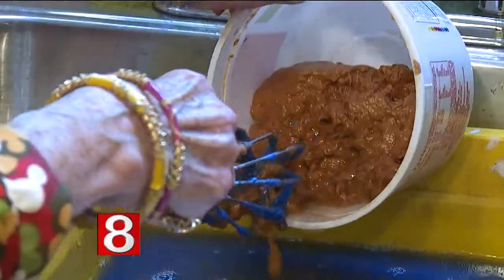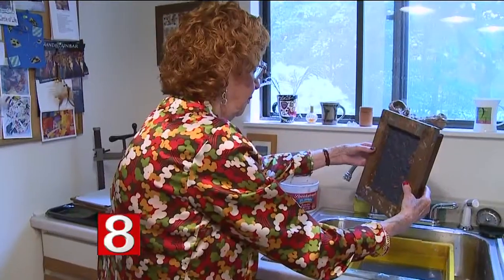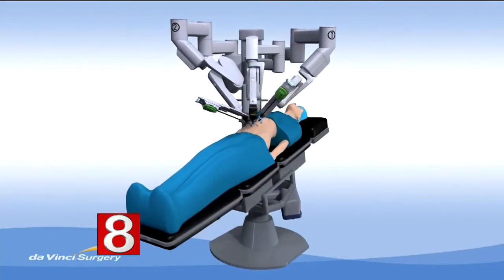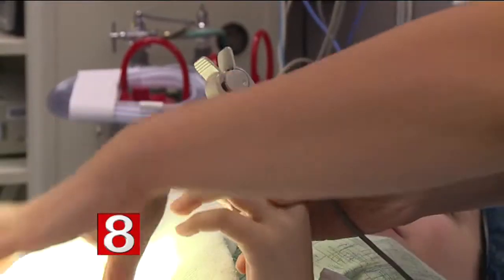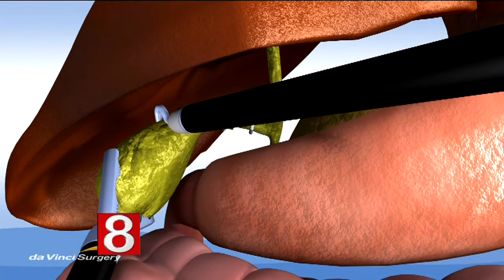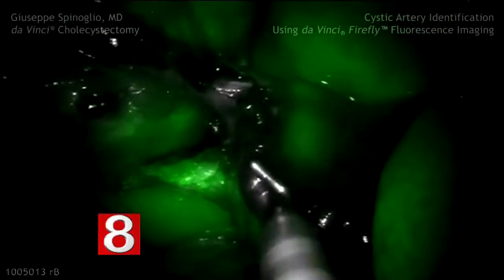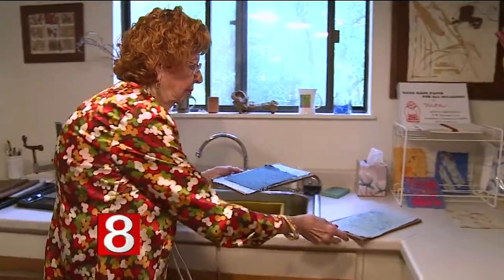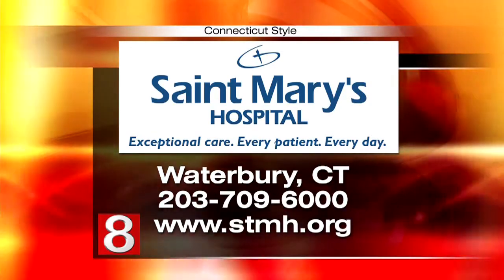St. Mary’s Hospital Offers High-Tech Surgery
Thanks to cutting edge technology at St. Mary's Hospital in Waterbury, an entire gallbladder surgery could be done through one tiny incision in her belly button.